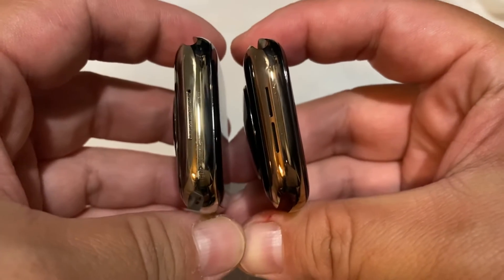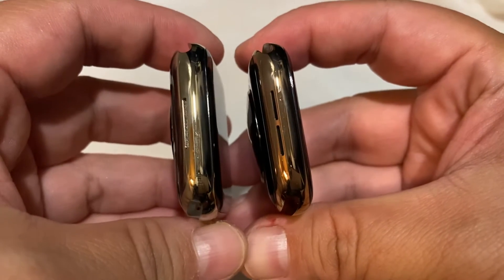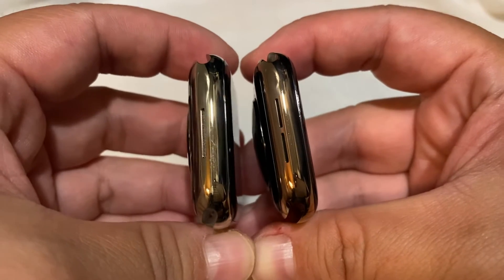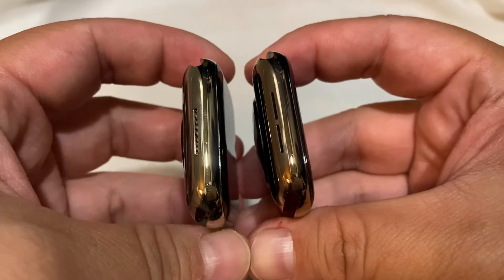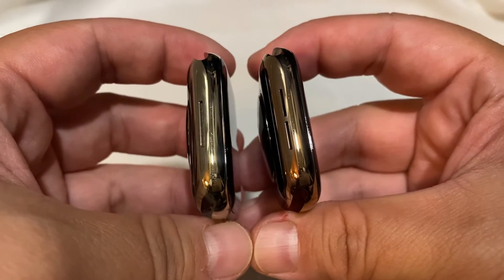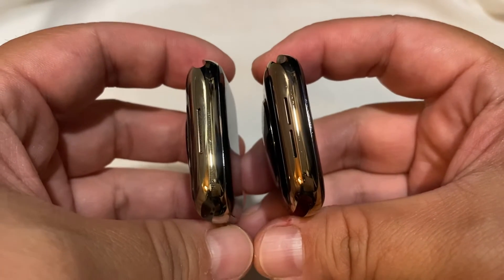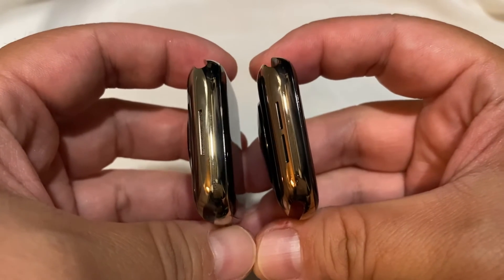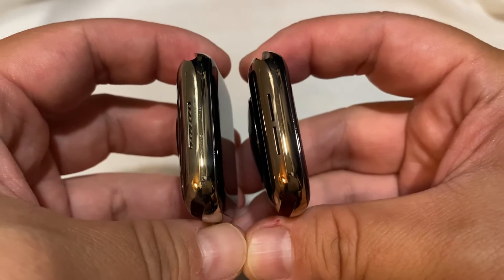Apple Watch Series 7 - A BIG SURPRISE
Hi guys,
I just unboxed my new Apple watch and to my surprise it isn’t the same color as my old one. I really loved my old watch color so this was kind of an unpleasant surprise for me.
I didn’t hear anything about this anywhere so I wanted to share with anyone who might be experiencing what I experienced - which is the series 4 vs 7 being a different color.
Hope this helps anyone who might be in need of this information. This way if you do get a new watch then you can be expecting the color change!